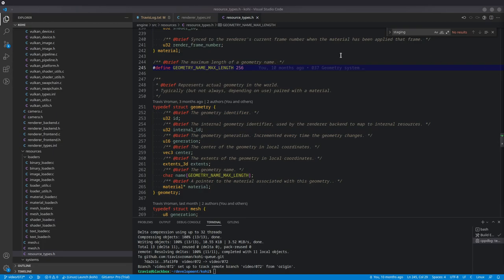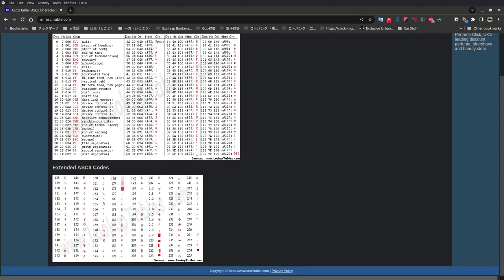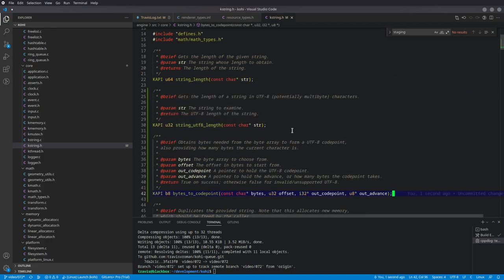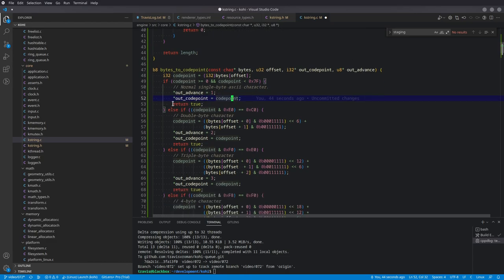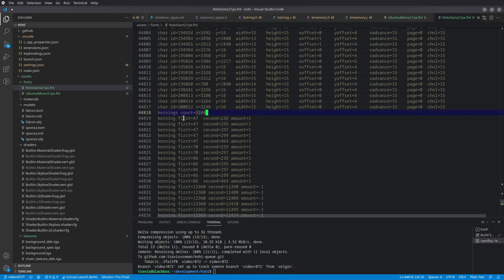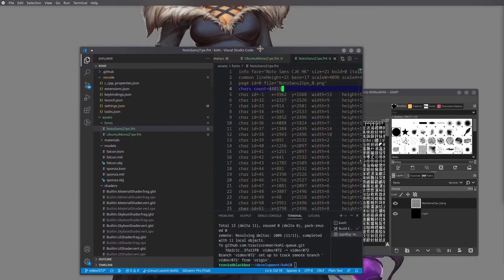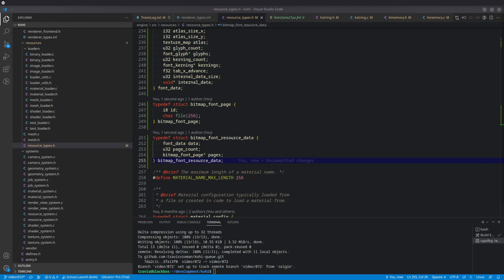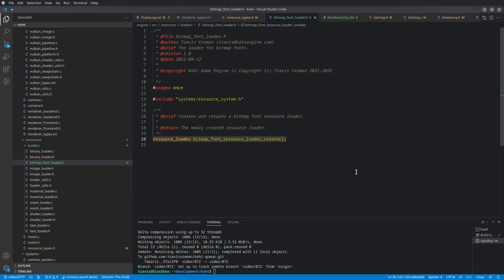Kohi #073: UTF-8 and Text Rendering Part 1, Bitmap Fonts (Vulkan Game Engine Series)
This video begins the process of font rendering by handling the basics of UTF-8 text encoding and implementing a bitmap font loader. This is part 1 of a 3-part text rendering sub-series.

👉 A special thanks goes to the Channel's Partners, Caden Parker, Eearslya, Gerboles, Inc., KylaM26 and Wensheng GE, as well as all the supporters who have joined.